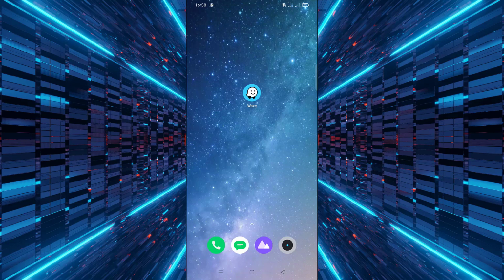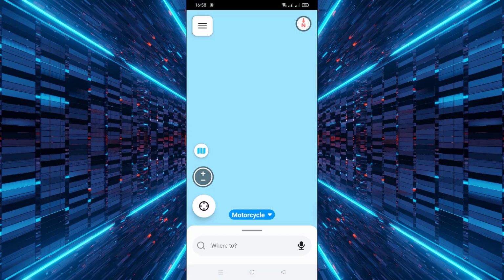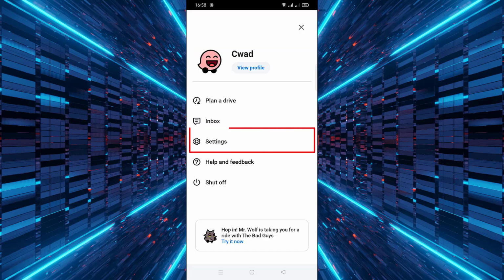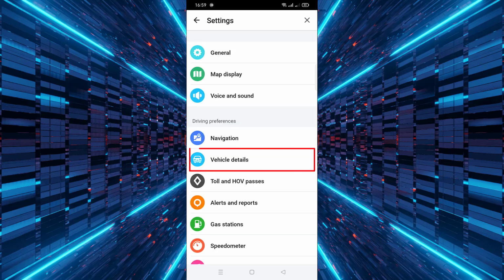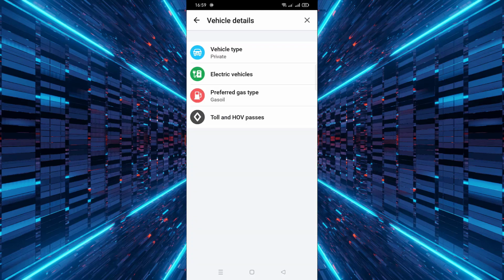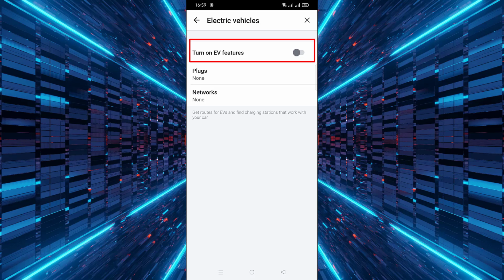How to Enable Electric Vehicle Features in Waze App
Learn how to turn on electric vehicle features in the Waze app and make your EV driving experience smarter and easier ⚡🚗.

This video shows you how to activate EV mode in Waze so you can access nearby charging stations and get EV-friendly routes 🗺️🔋.

Whether you're new to electric cars or just discovering Waze's powerful tools, this setup will save you time and energy ⏱️🔌.

Find out where to enable electric vehicle settings inside the app and enjoy better navigation for EVs 📱🚙.

Perfect for anyone using Waze with an electric vehicle who wants accurate, efficient directions and charging station support 🛣️⚙️.